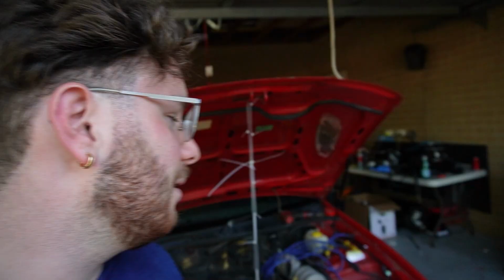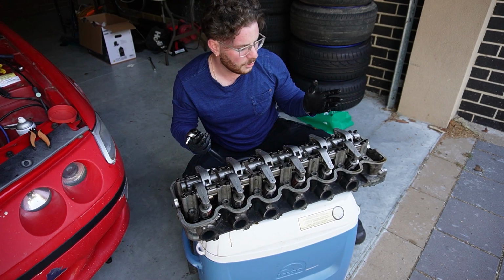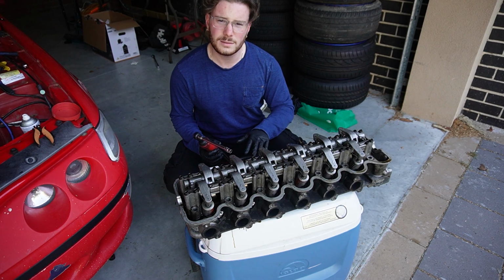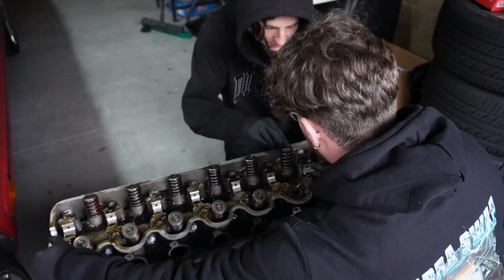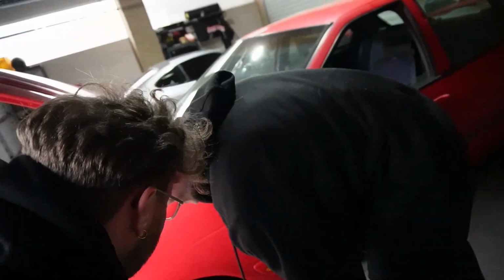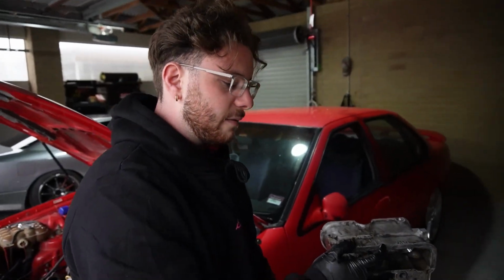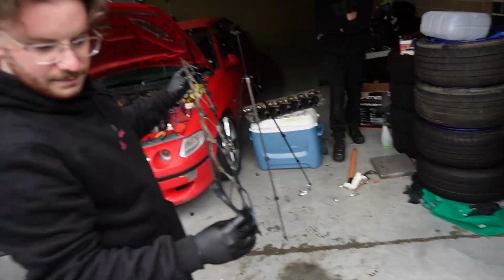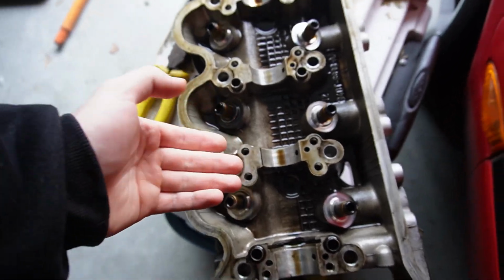INSIDE MY CHEAP EF XR6’S 30 YEAR OLD ENGINE…